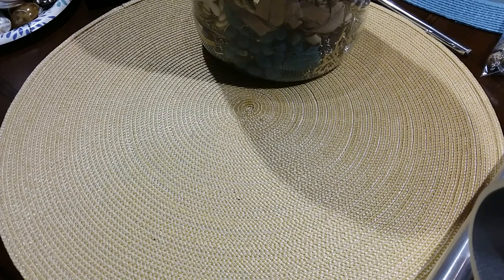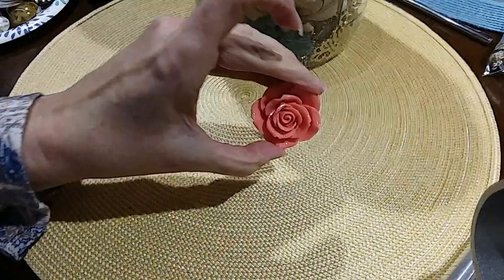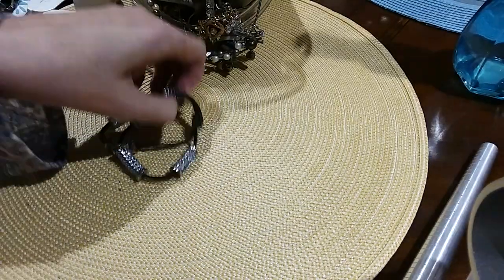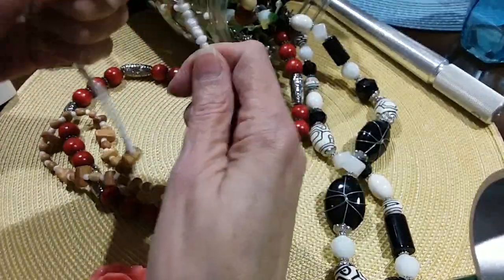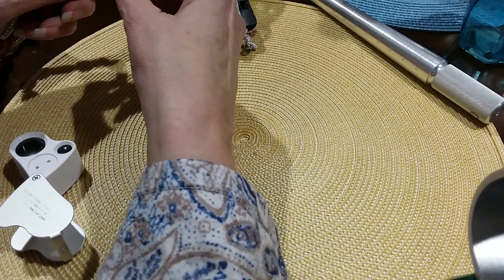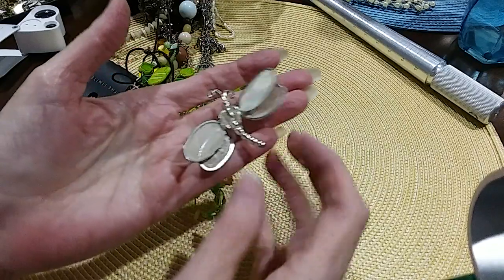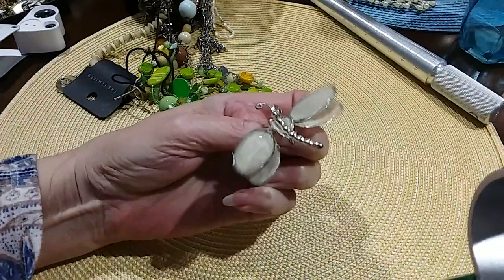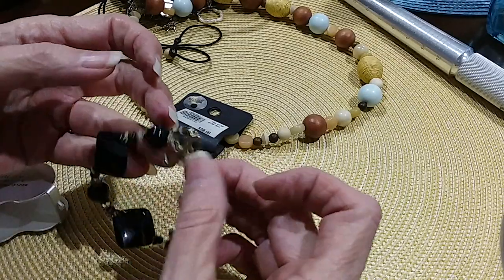Part 1 Let's Open A Goodwill Jewelry Jar Tiffany, Swarovski, Silver, 14K